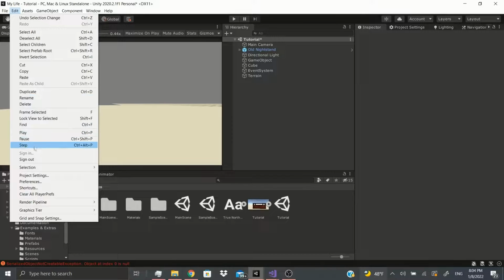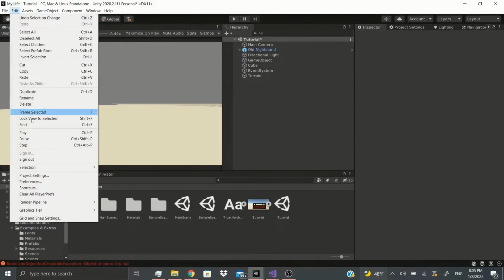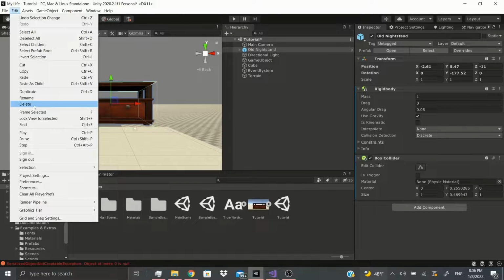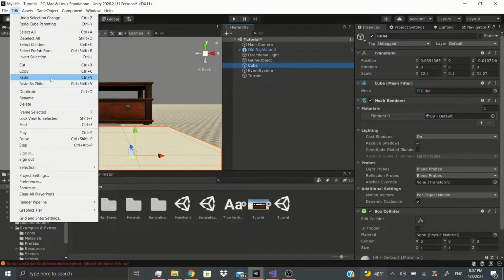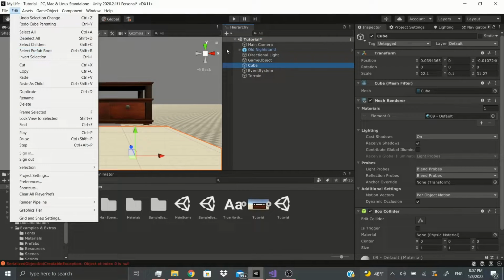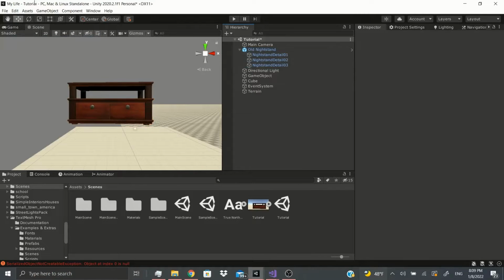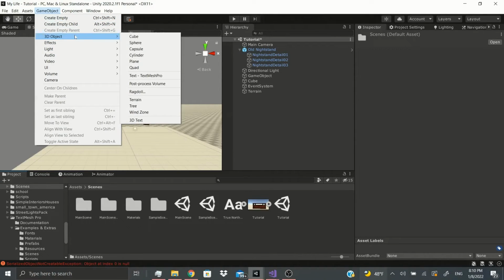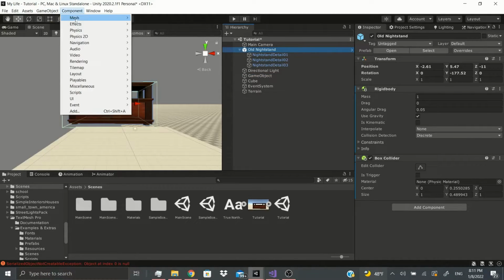UNITY'S EDIT TAB (PART 2)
In this video, I finish explaining everything that is in Unity's Edit Tab. If you enjoyed this video or if you learned something new I would appreciate it if you would hit the LIKE button also if you want to continue to see more videos like this then do not forget to hit that SUBSCRIBE button.

ASSETS USED IN VIDEO:
Old Nightstand by Astral Things: